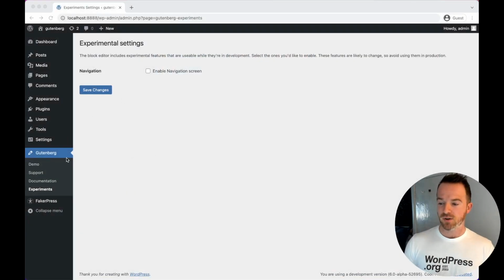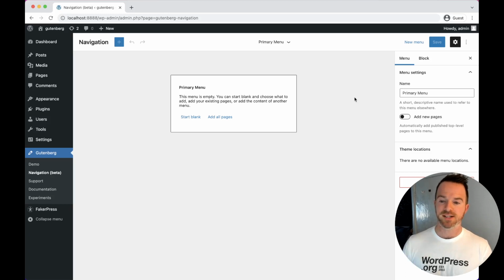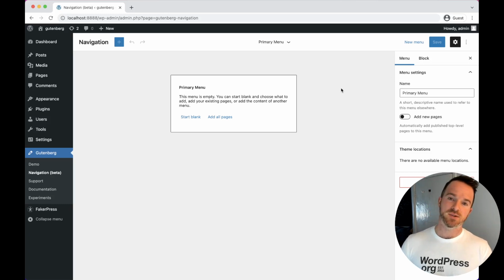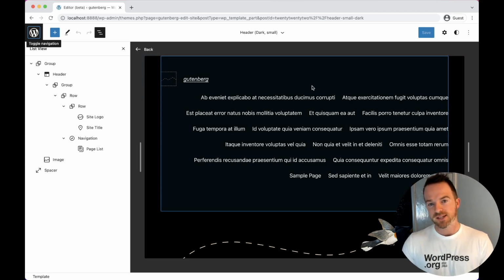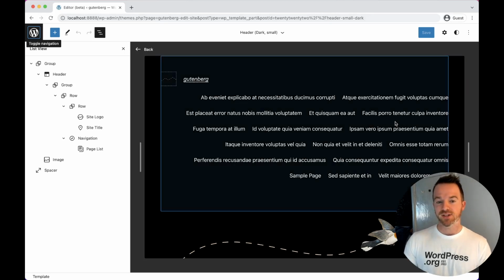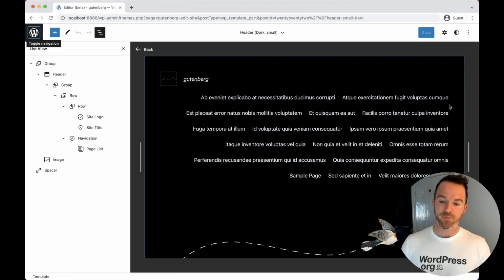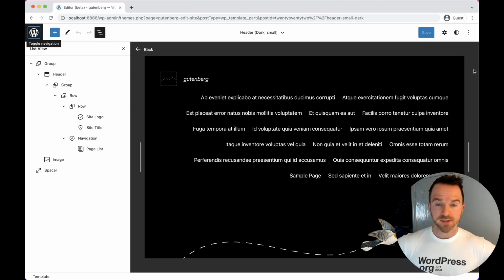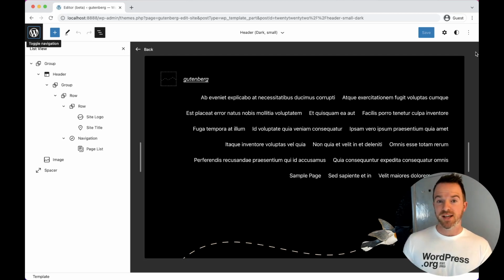[UPDATE] Navigation Editor project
In this video I update you about the current status of the Navigation Editor project, what it is, where it's going and what's next.